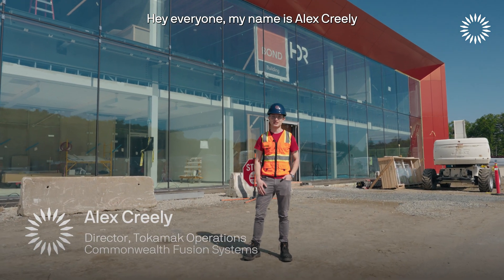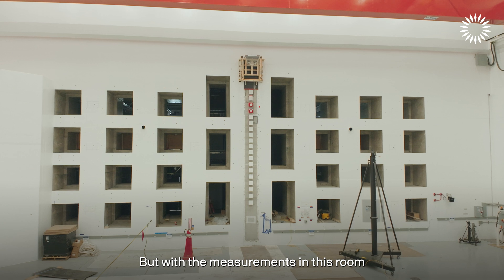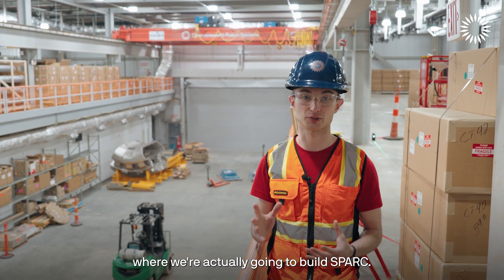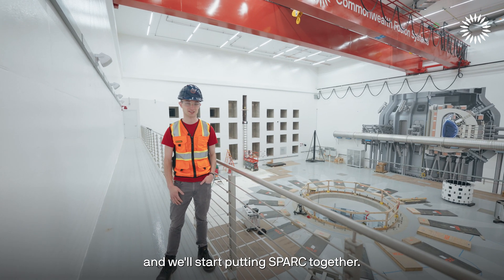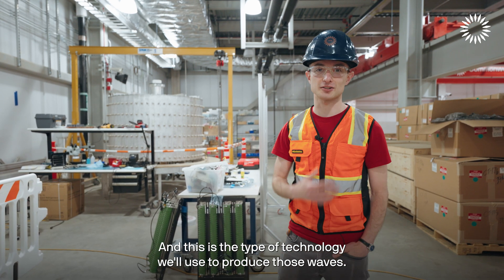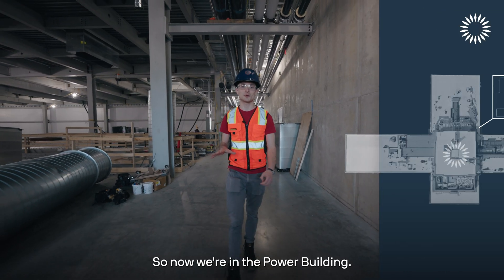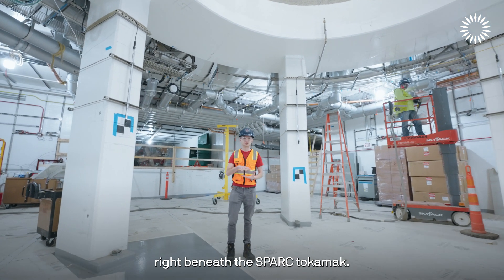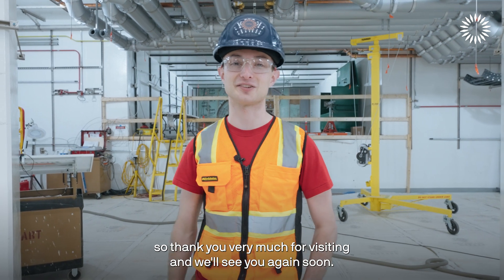Virtual Tour of Commonwealth Fusion Systems’ SPARC facility (June 2024)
Join Alex Creely, Commonwealth Fusion Systems' Director of Tokamak Operations, for a complete tour through our SPARC facility. This is where we're building our SPARC fusion energy device, a key step on the fastest path to fusion energy on the grid. Alex shows our recent progress constructing SPARC and guides us through key sections of the facility:

Each building has essential components for building, testing, and running SPARC. This behind-the-scenes tour is a great look at our hard work to reshape the future of energy.

✔️ Operations Building: Generates data critical to optimize our SPARC tokamak and plan its successor, the ARC fusion power plant that'll generate fusion energy for the electrical grid.

✔️ RF Building: Houses equipment that will use radio frequency waves to heat the plasma inside SPARC. This building also houses the Assembly Hall, where all the SPARC components will arrive.

✔️Tokamak Hall: The home of our SPARC fusion energy device. A life-size illustration of the tokamak is on the wall.

✔️Utility Building: An industrial space to handle fusion heat from SPARC. It also contains the cryogenic system to keep SPARC's magnets cold.